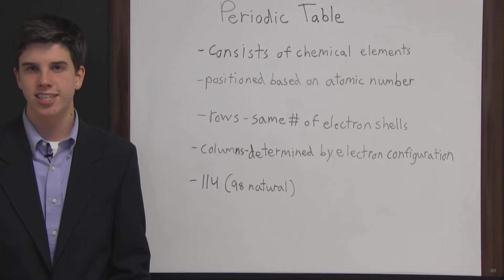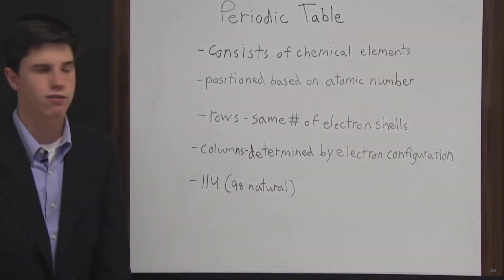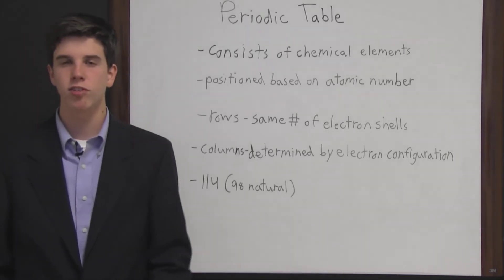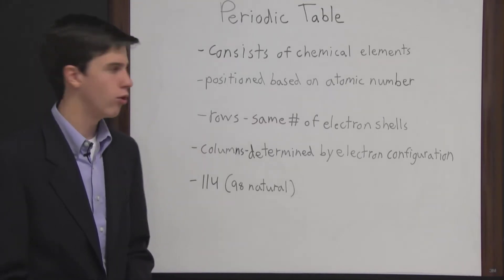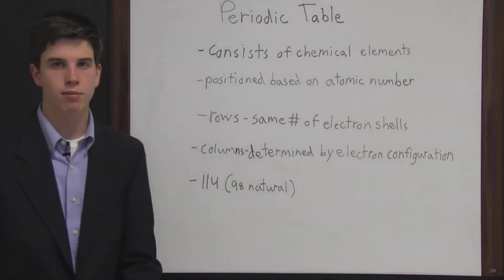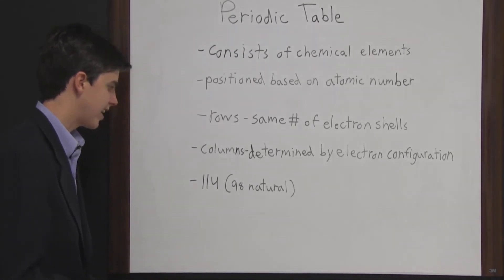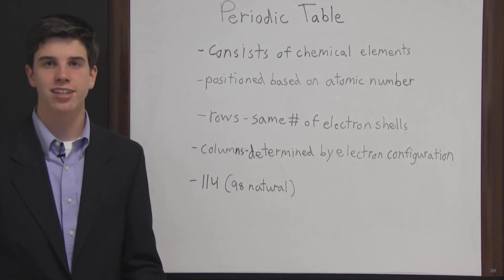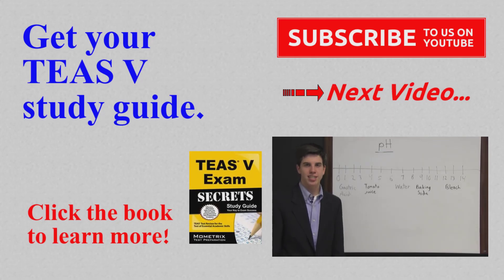ATI TEAS Science Review - Lesson 2 Periodic Table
Get free help for the ATI TEAS test with our ATI TEAS Science review video about the periodic table.